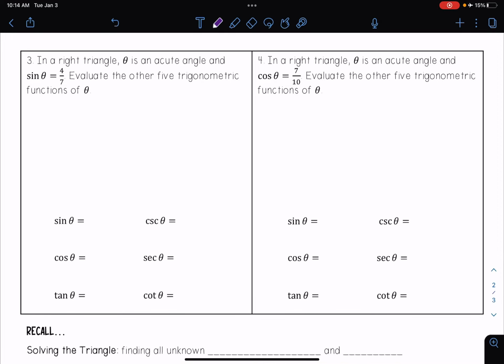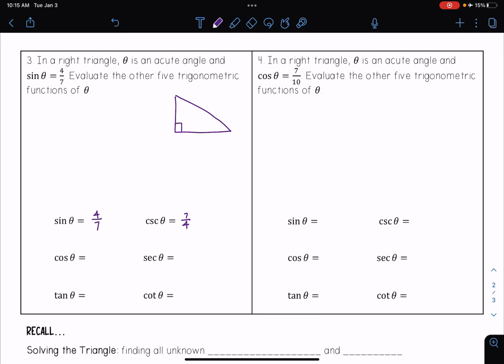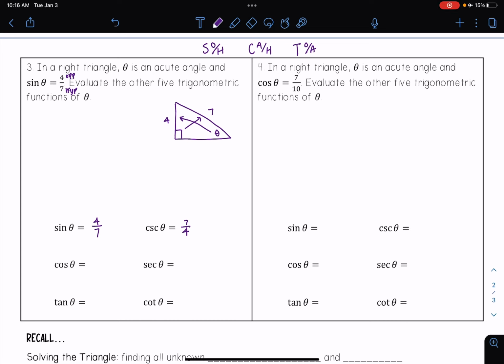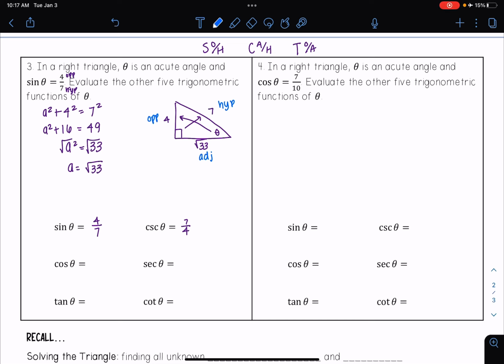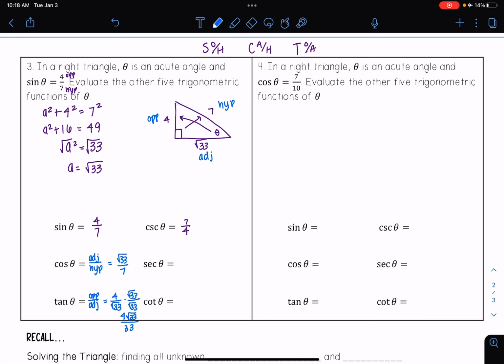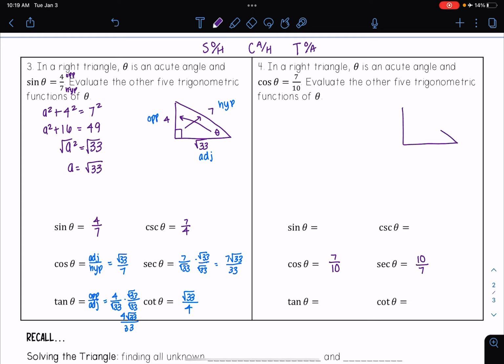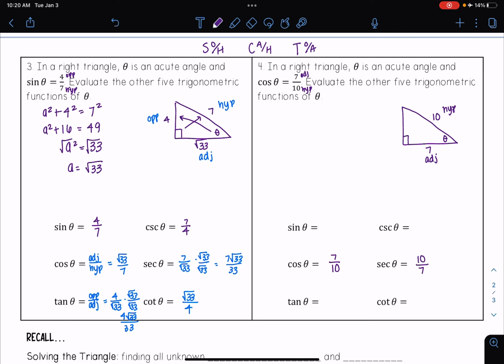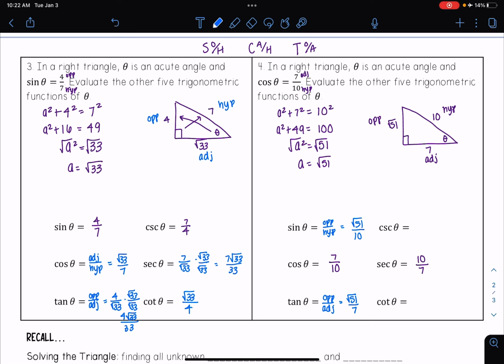Evaluating Trigonometric Functions Given One Function